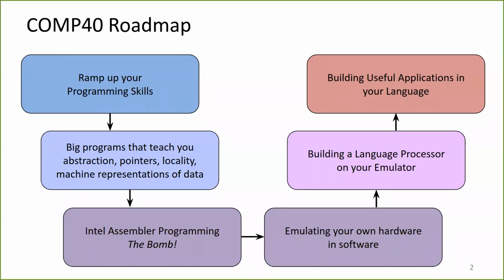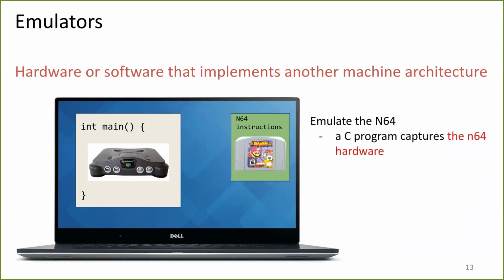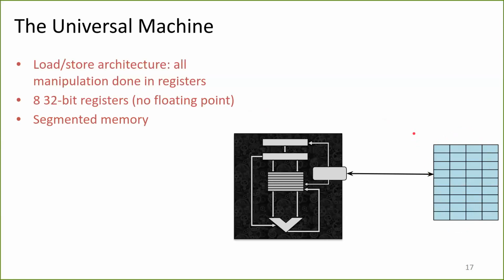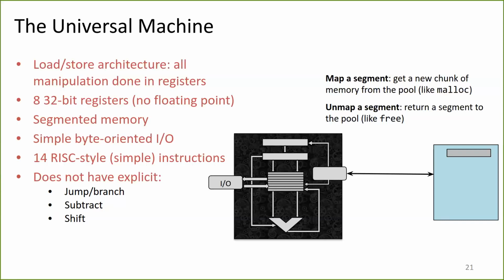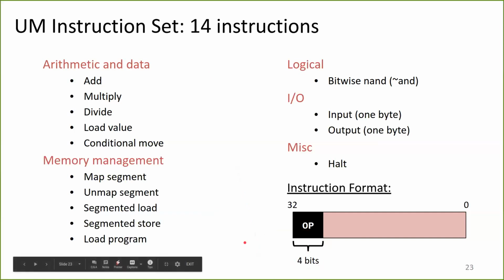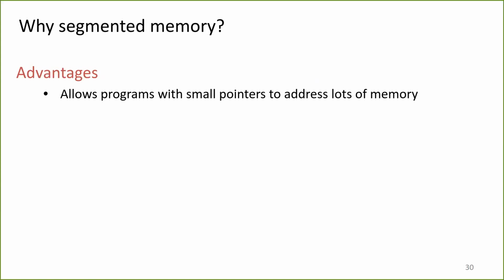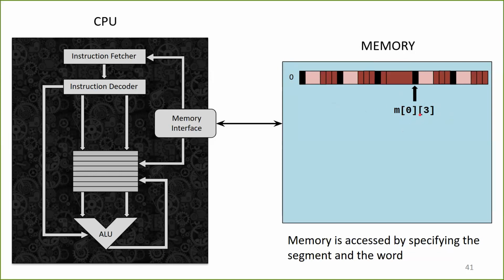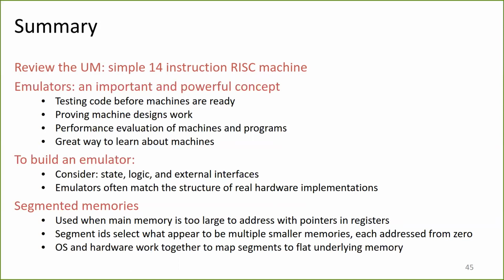COMP40: The Universal Machine (Part I)